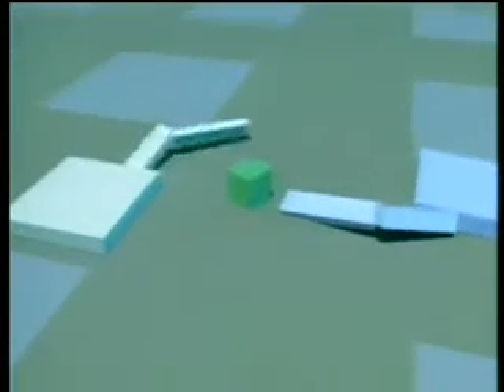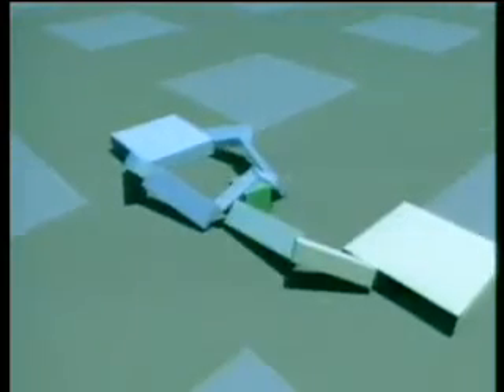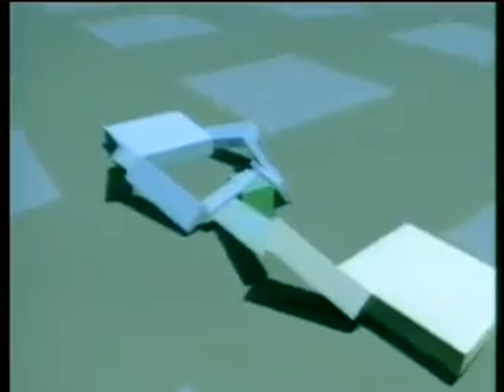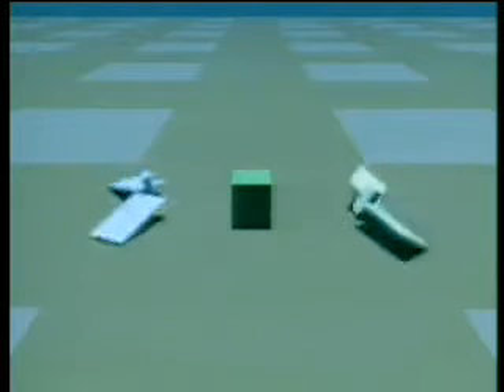Evolução Simulada - Karl Sims' Simulated Evolution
This narrated computer animation shows results from a research project involving simulated Darwinian evolutions of virtual block creatures. A population of several hundred creatures is created within a supercomputer, and each creature is tested for their ability to perform a given task, such as the ability to swim in a simulated water environment. The successful survive, and their virtual genes containing coded instructions for their growth, are copied, combined, and mutated to make offspring for a new population. The new creatures are again tested, and some may be improvements on their parents. As this cycle of variation and selection continues, creatures with more and more successful behaviors can emerge.

The creatures shown are results of the final products from many independent simulations in which they were selected for swimming, walking, jumping, following, and competing for control of a green cube.